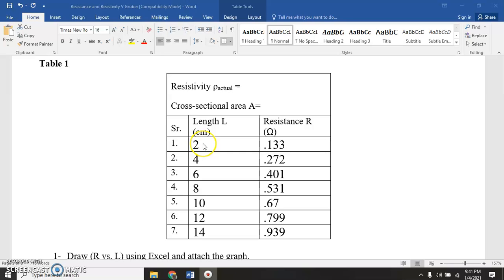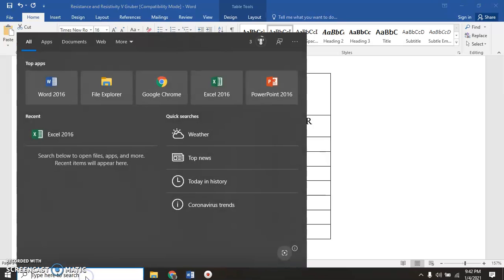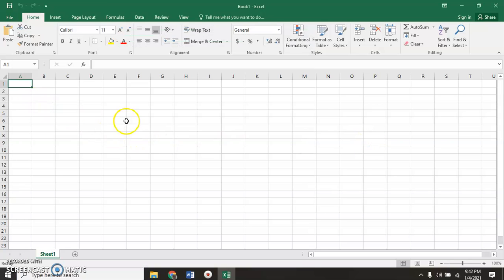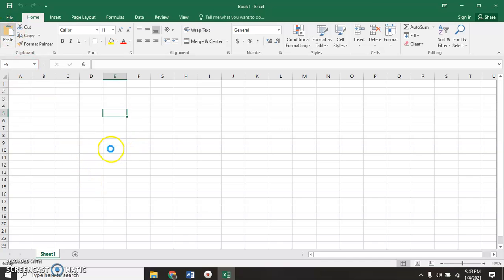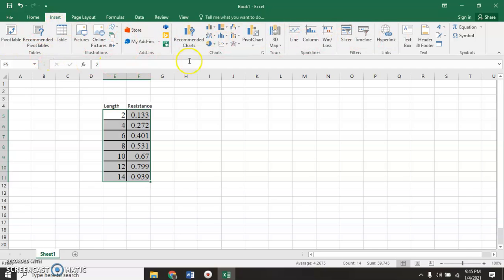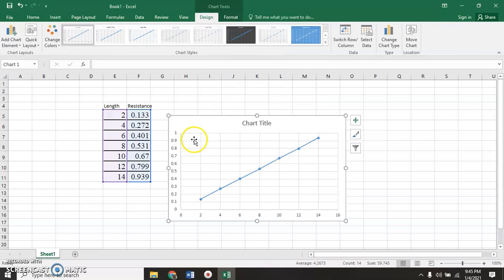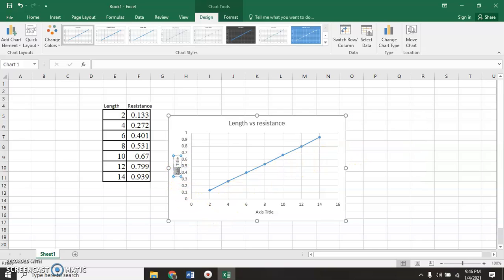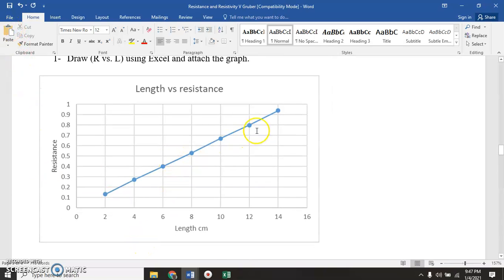How To Do A Chart In Excel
If you have data in an X and Y format, and you want to make a graph from it, here is how you do it...